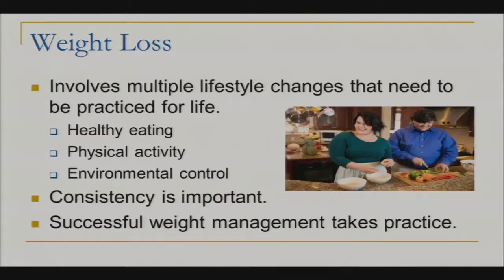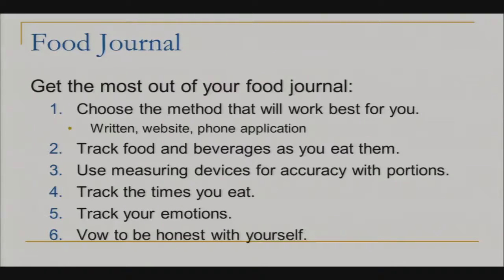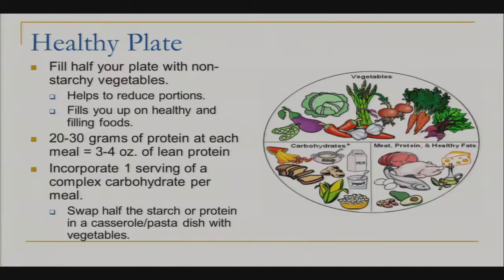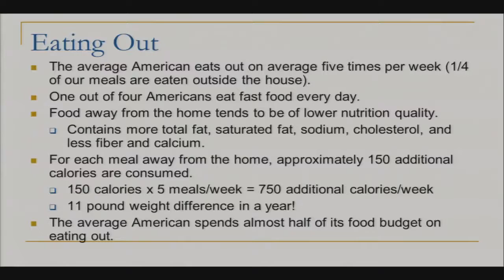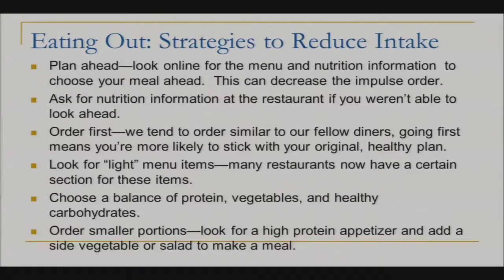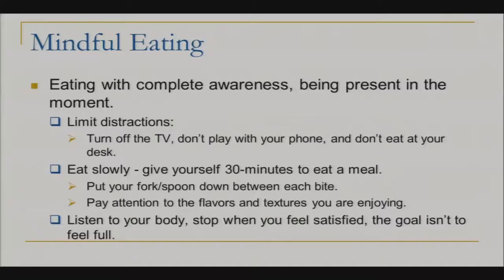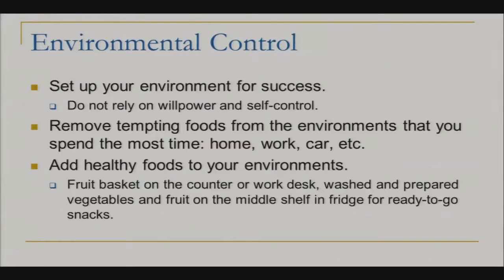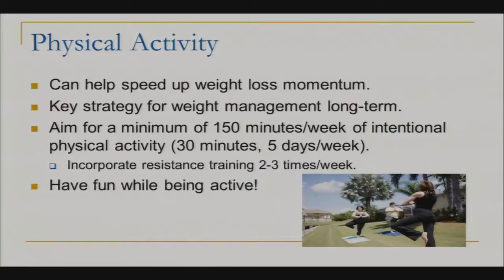Bariatric Nutrition and Weight Loss Class Part 7